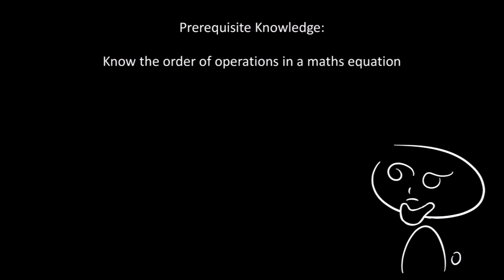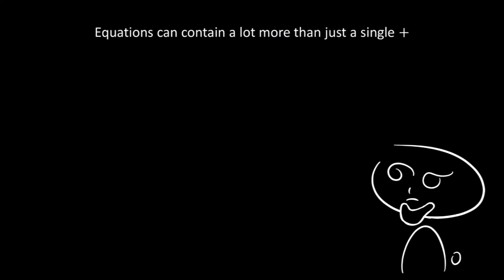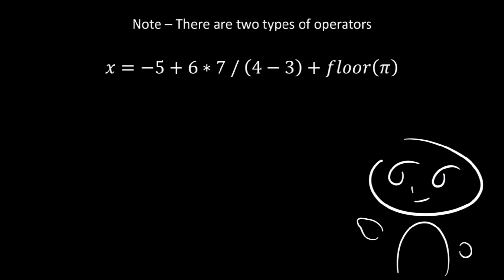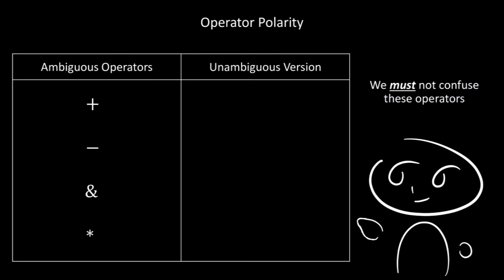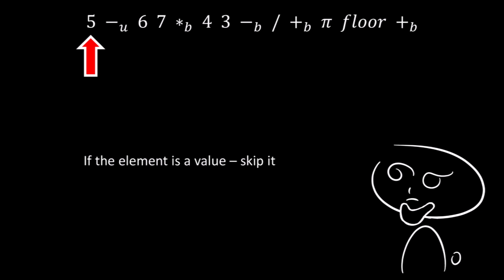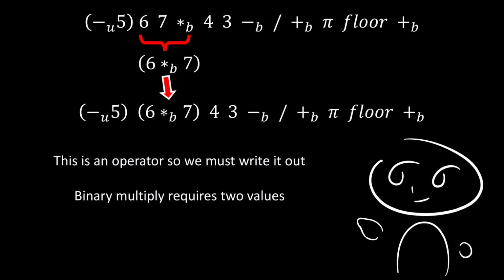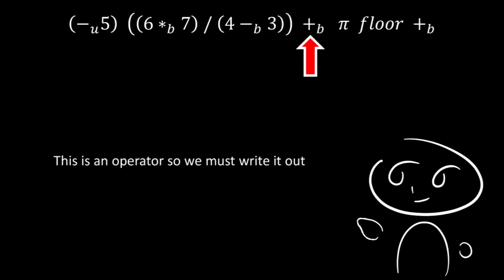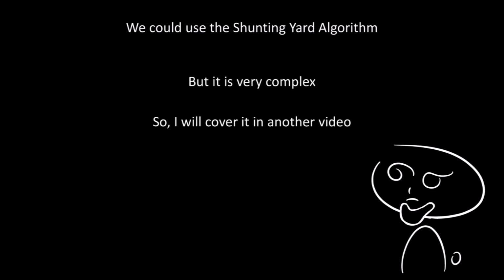What is Reverse Polish? - Tutorial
I want to do a video on the Shunting Yard algorithm but I need everyone to understand Reverse Polish Notation before I can explain it, hence why I made this video first.

Software Used: PowerPoint + Movie Maker